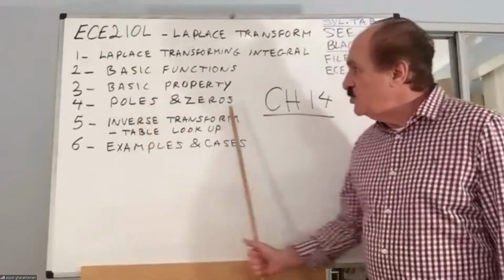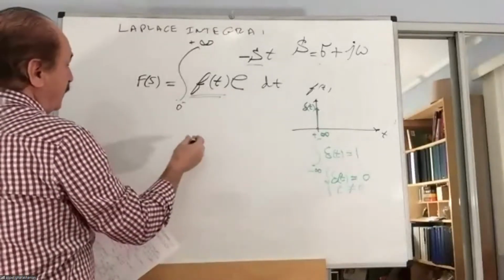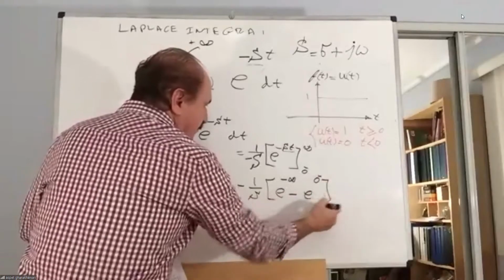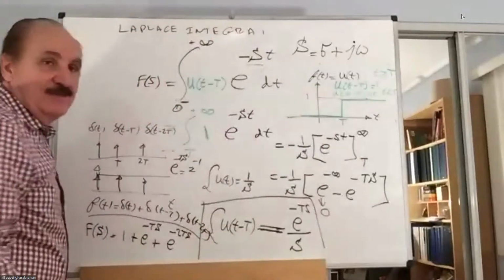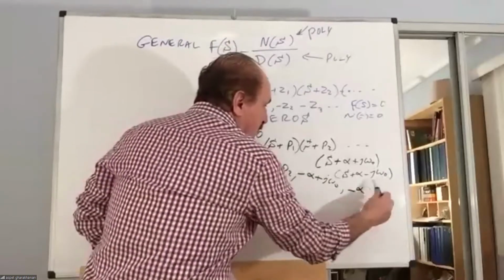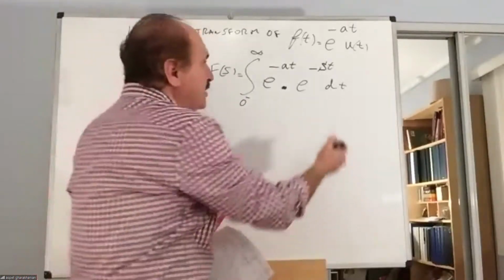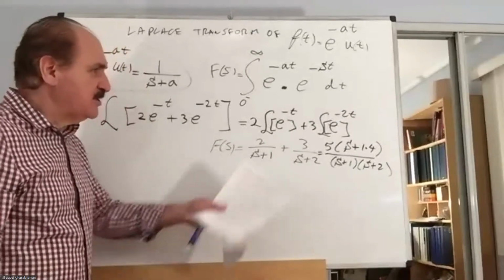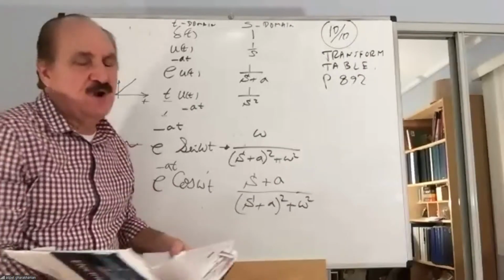04/17/20 2101 Lecture Laplace Transforms Part 1